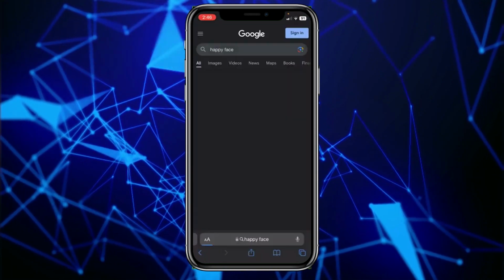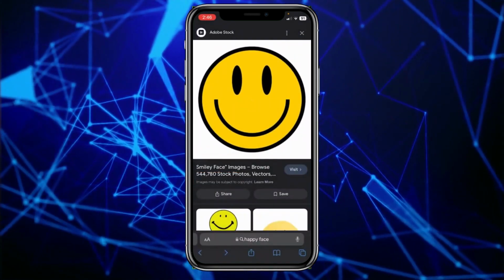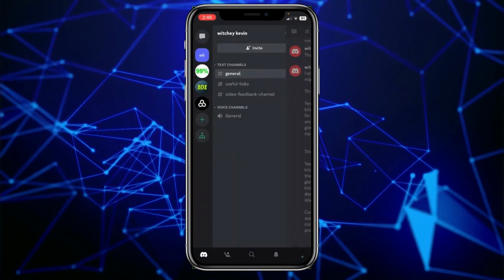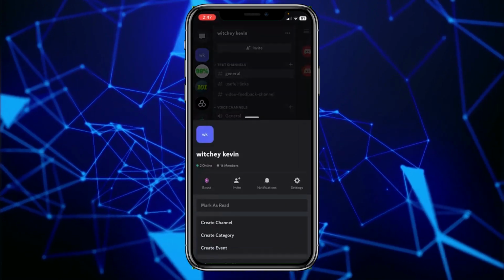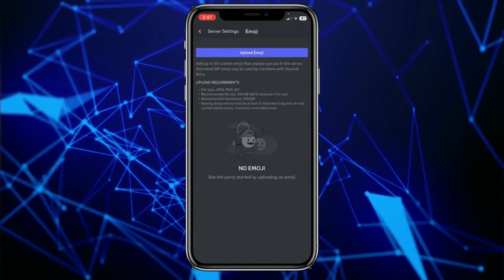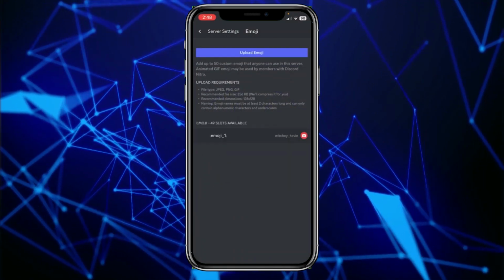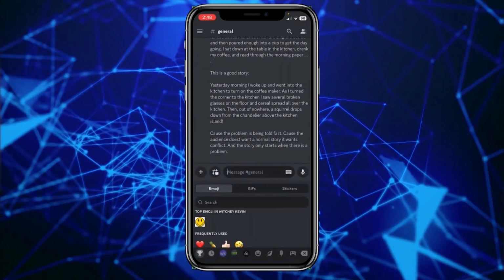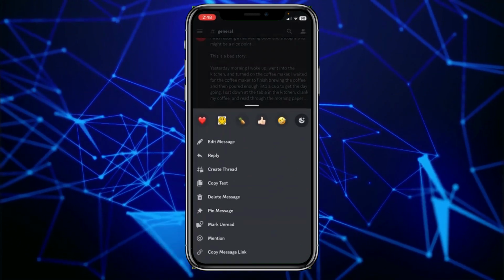How to Make Custom Emojis on Discord [easy]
In this quick and easy tutorial, we'll walk you through the simple steps of creating custom emojis on Discord. Whether you want to express unique emotions, add a touch of humor, or personalize your server, custom emojis are the way to go!

🎨 We'll guide you through the process of designing your emojis, ensuring they perfectly match the vibe of your server. Once created, we'll show you how to effortlessly upload them to Discord, allowing you to stand out and add a personalized touch to your server's conversations.

Join us on this creative journey to enhance your Discord experience. Don't miss out on the fun. 🌟🤖